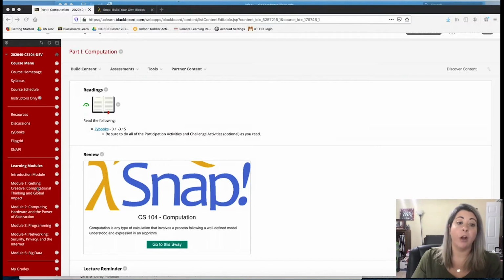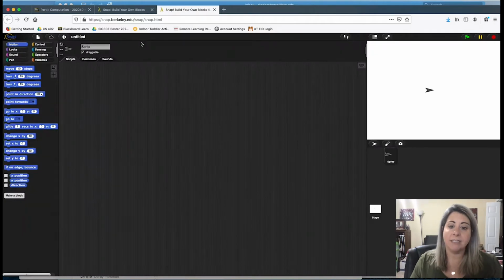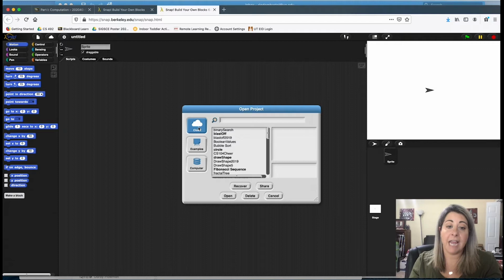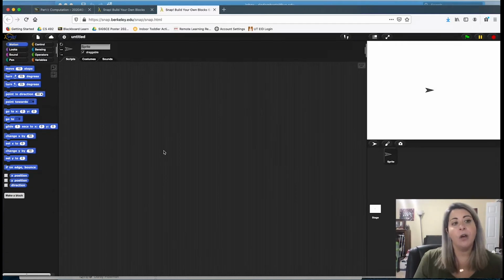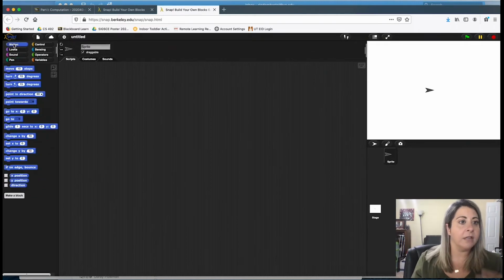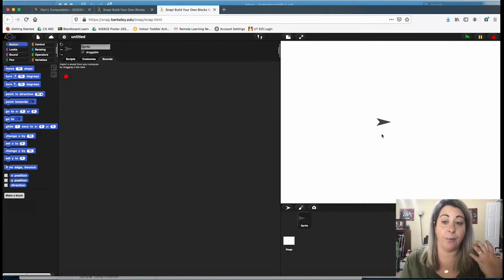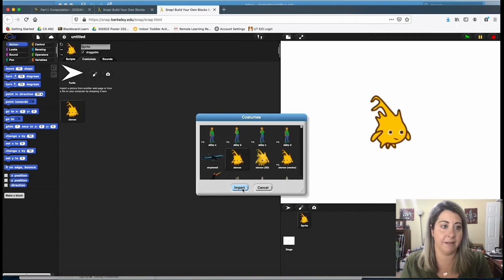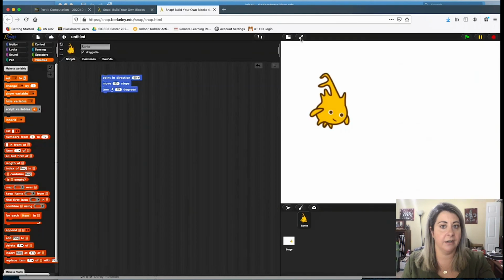Overview of Snap! Module 3 Part I Demo